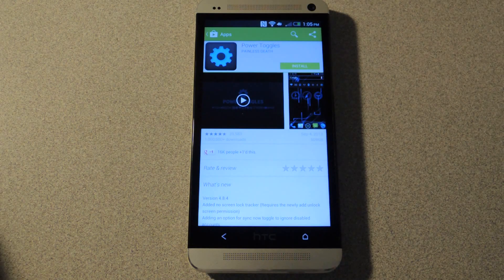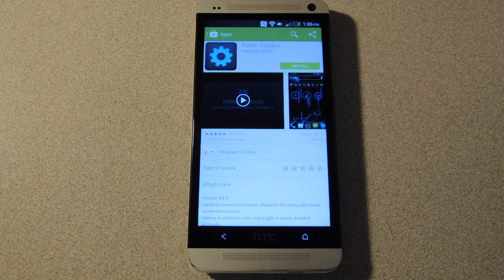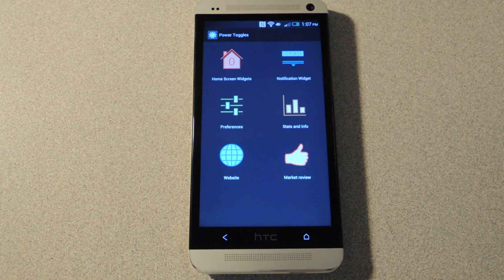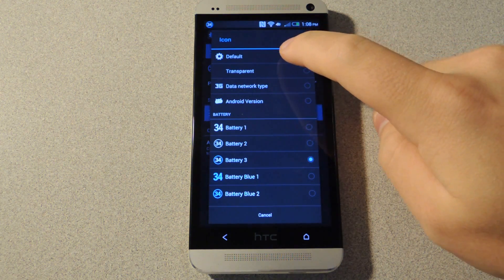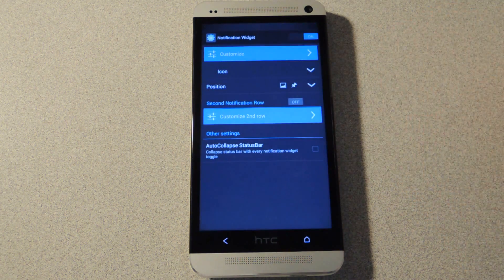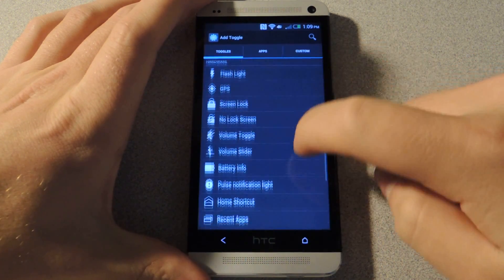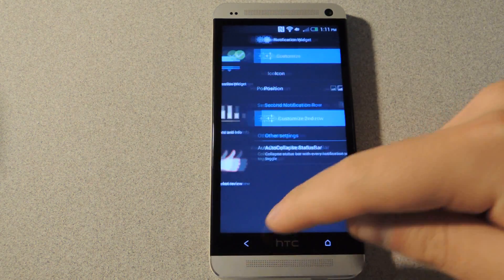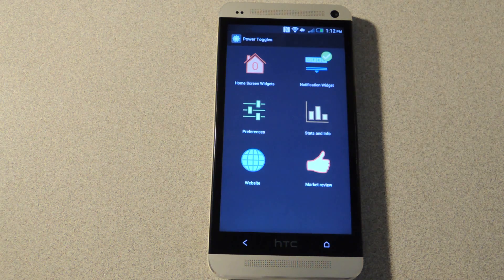Add Quick Settings Toggles to the Notification Tray on Your HTC One [How-To]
How to Add Power Toggles on Your HTC One

In today's softModder tutorial, I'll be showing you how to add Quick Settings toggles onto your HTC One running Android 4.1, much like the Quick Settings that are found on Android 4.2 and higher devices, like the Nexus 7 and Samsung Galaxy S3. To get this feature on our HTC Ones, we'll be using an app called Power Toggles.